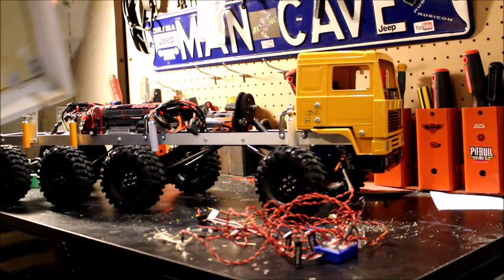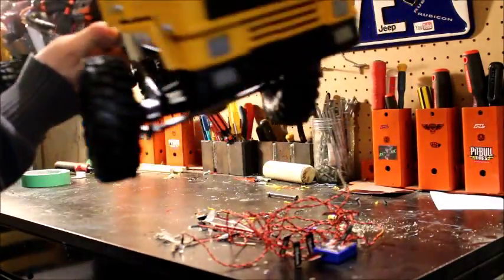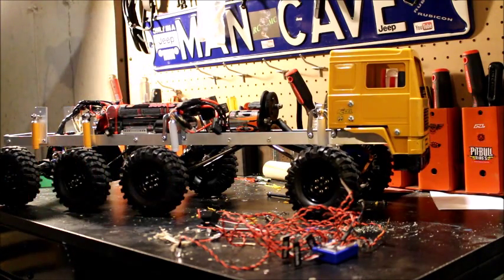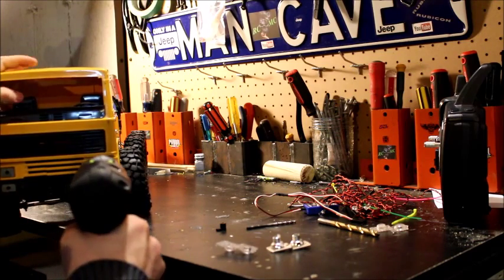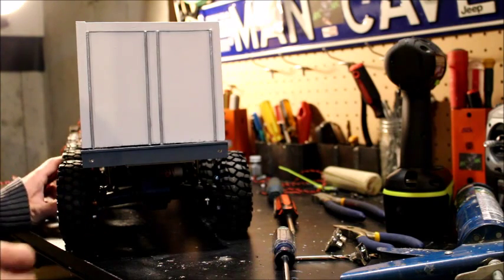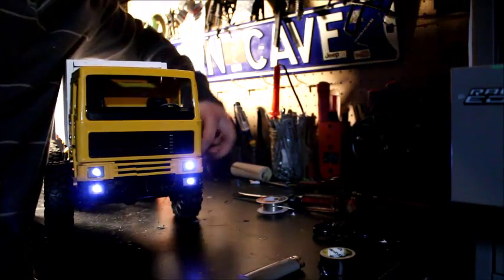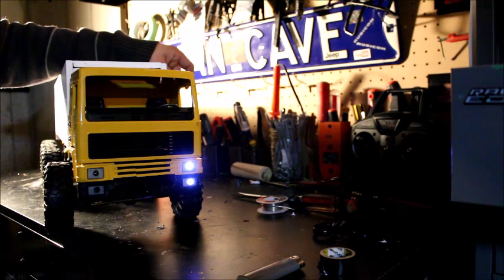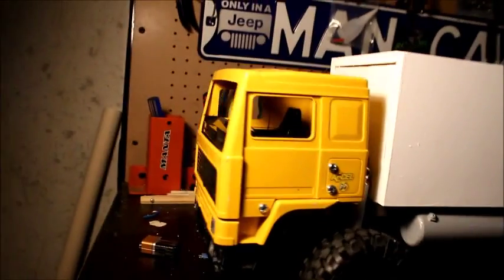RC MC- Custom 8x8 1:10 Scale Transport Truck Build (Part 2) How to video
Custom 8x8 1:10 Scale Transport Truck Build (Part 2) How to Video